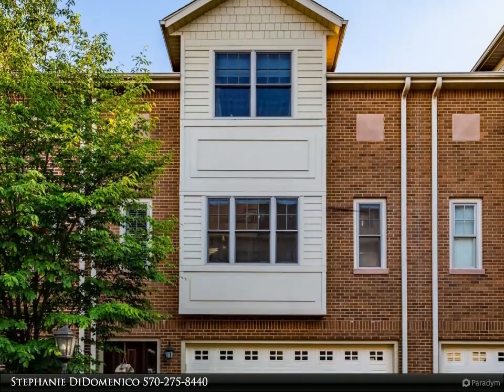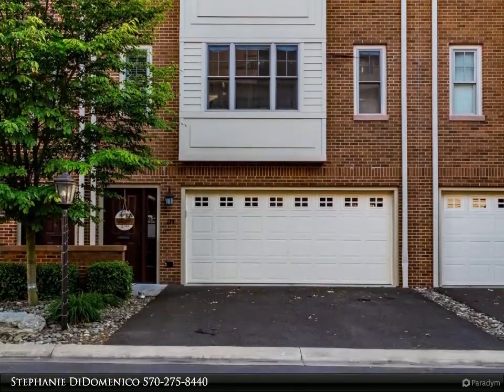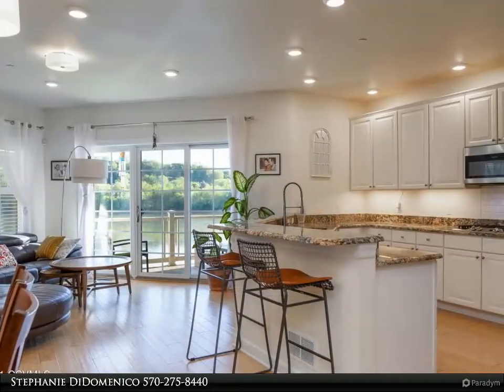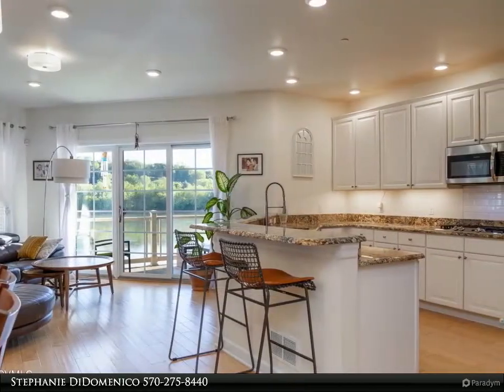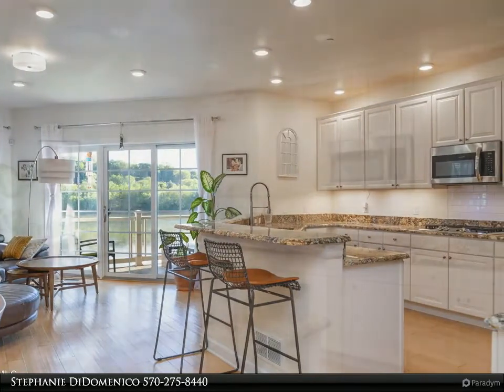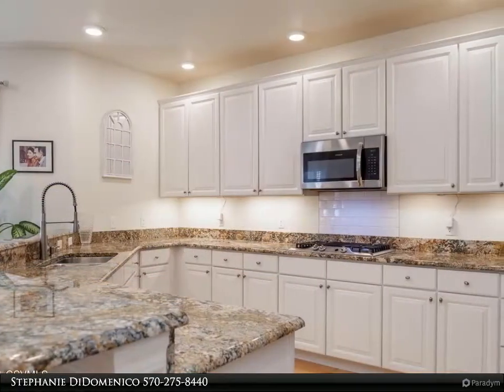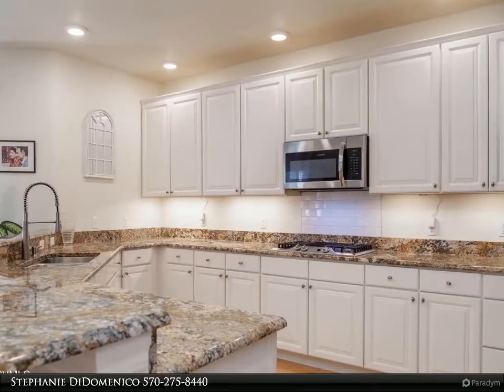Homes for Sale - 114 JACOBS LANDING Way, Danville, PA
Riverfront Living! Amazing river views! Living space elevated above flood plain. Open floor plan with 9 ft. ceilings. Covered balconies off LR and master suite. Covered patio off bonus room. Plantation shutters. High end finished through-out. Spacious 3BR, 3.50BA with 2 car garage. Call the listing agent for your personal preview of this lovely home.

3 full bath, 1 half bath

Stephanie DiDomenico
Villager Realty - Danville